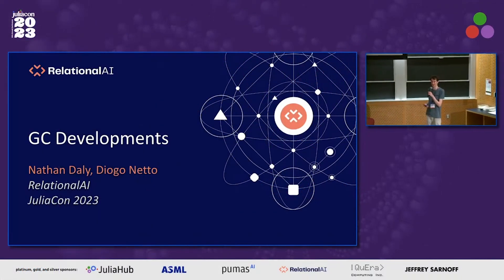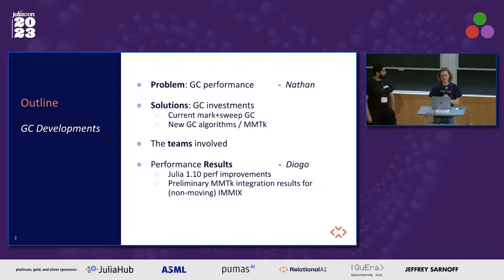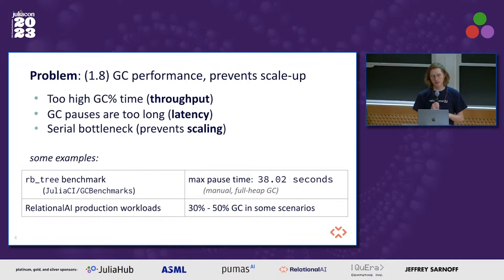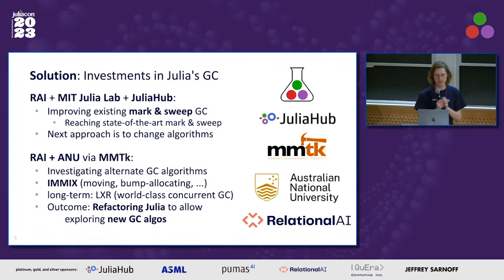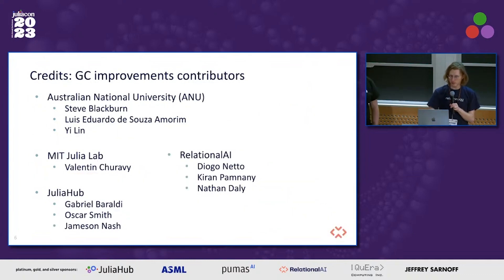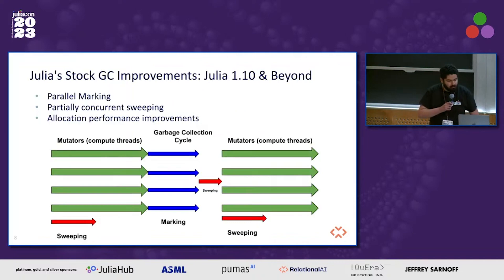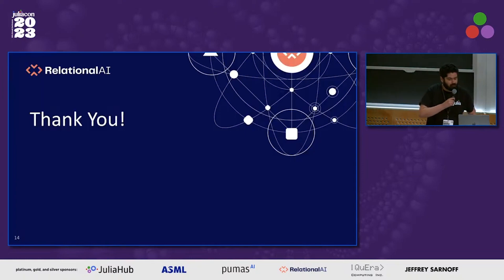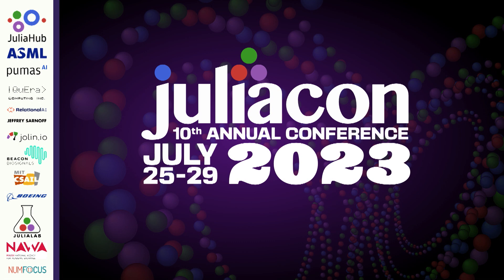GC Developments | Diogo Netto, Nathan Daly | JuliaCon 2023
RelationalAI, Australia National University, MIT Julia Lab and JuliaHub present our work improving Julia's Garbage Collector performance and stability, and adding support for alternate GC backends, starting with the Memory Management Toolkit (MMTk).

Time Stamps:
00:00 Welcome!
00:10 Help us add time stamps or captions to this video! See the description for details.